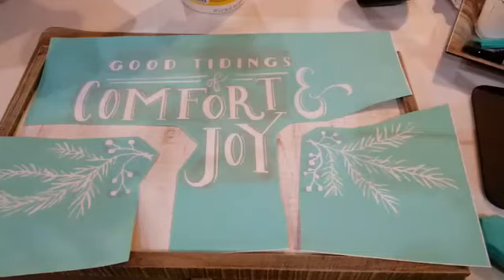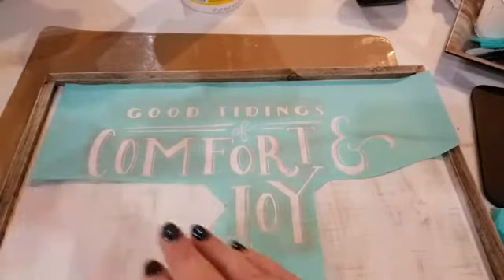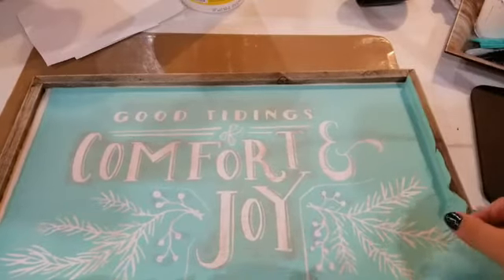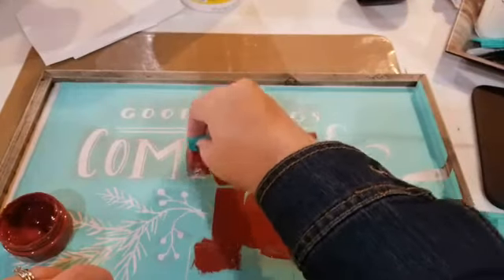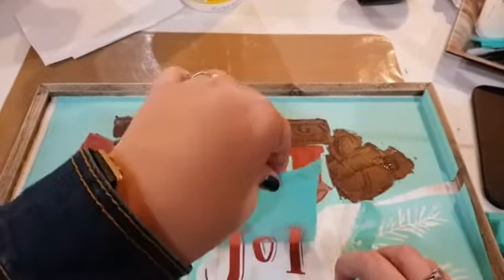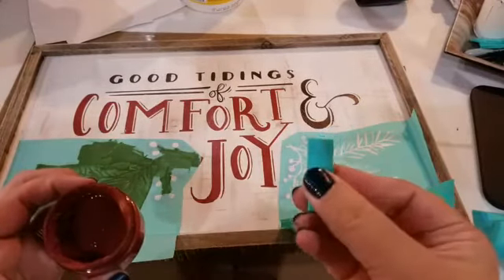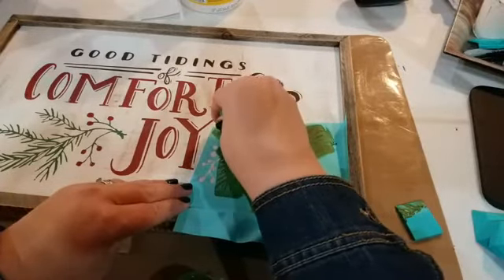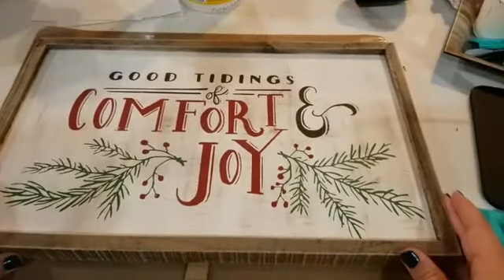Chalk Couture Comfort and Joy Step by Step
This is the easiest way to create your Comfort and Joy Home Decor wall art sign from Chalk Couture watch Creative Sarah show you how it's done.